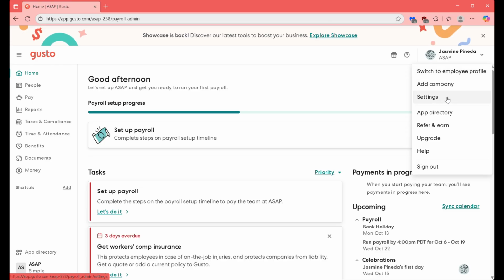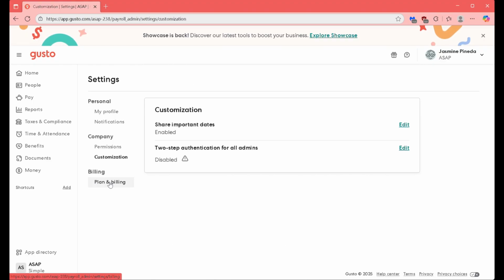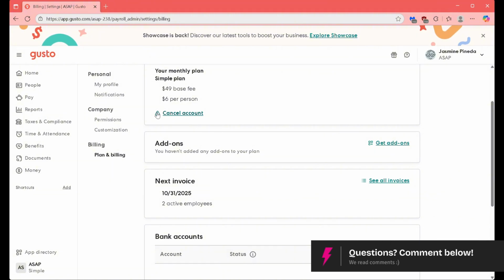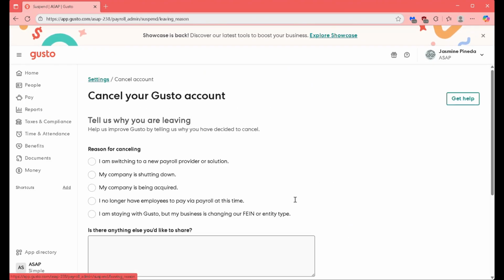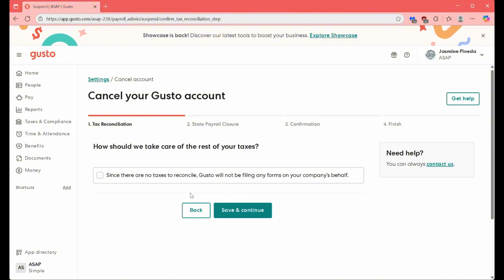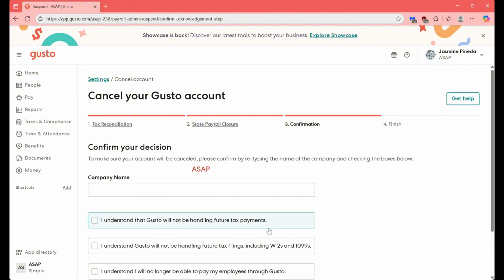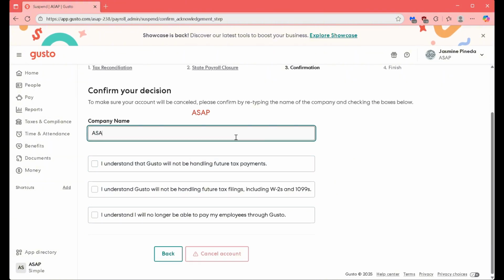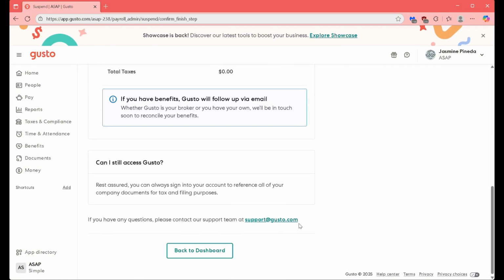How to CANCEL your Gusto Account (Step by Step)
This guide explains how to cancel your Gusto account safely and ensure all payroll and benefits data are handled correctly before closing. Please consider liking the video and letting us know if you have any comments, ideas or questions, we really appreciate any feedback! We have plenty of other tutorials on our channel so come and see if we can help you with anything else :)